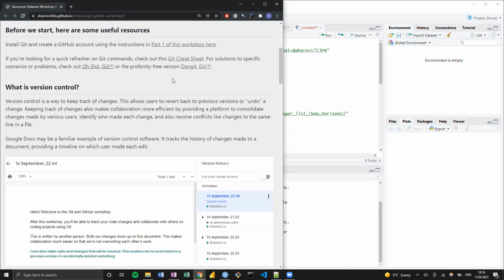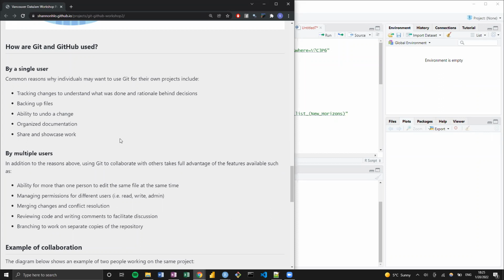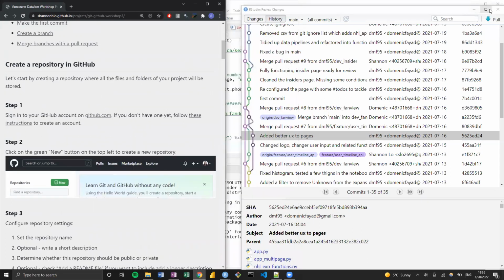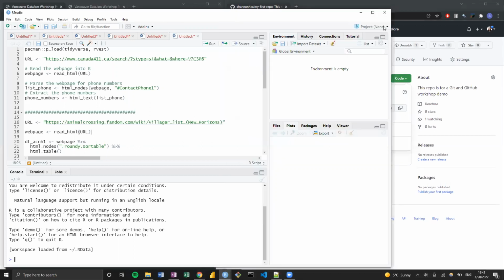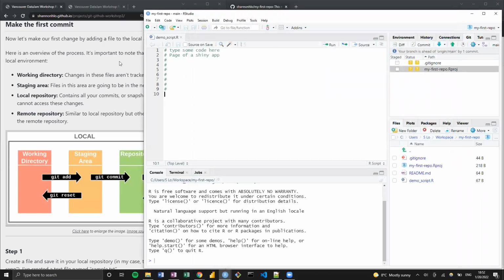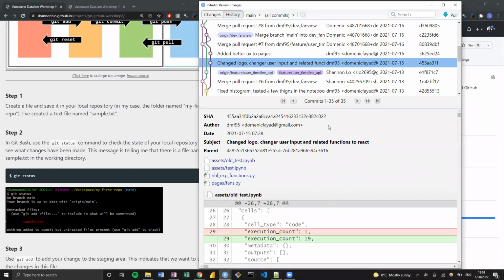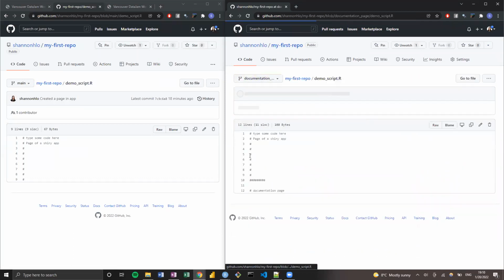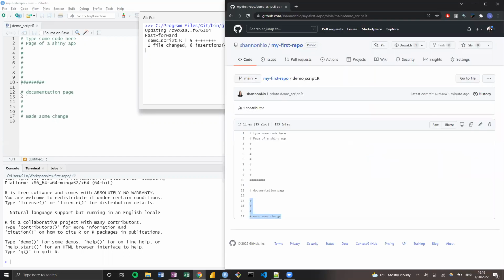R-Ladies Vancouver (Eng) - Git/Github workshop - Shannon Lo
Hello R-Ladies!

This workshop will equip you with the basics of the version control software git and how to collaborate with others on Github. Participants will be able to pull, commit and push by the end of this session as well as branch and fork repos. This workshop is recommended for anyone attending as it is an important piece in online coding collaborations.

If you want to follow along during the workshop please make sure you have installed Git on your computer and created an account with Github. Shannon also has provided step by step instructions previously

Shannon is a data professional who has worked in various industries including telecom, retail, and public health. Her current work involves topic-specific analyses on the Canadian Coroner and Medical Examiner Database. When she's not geeking out about data, you can usually find her hiking, snowshoeing, or camping.